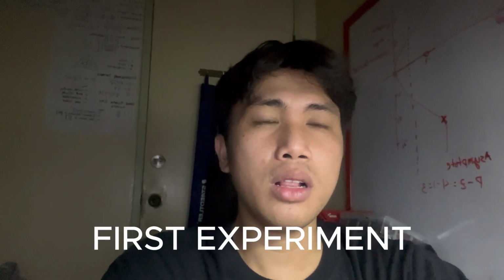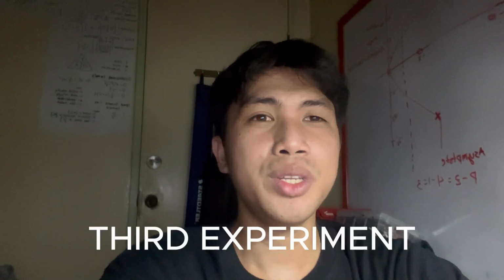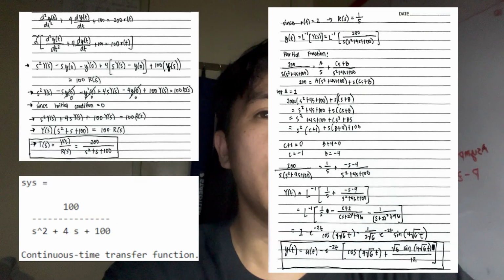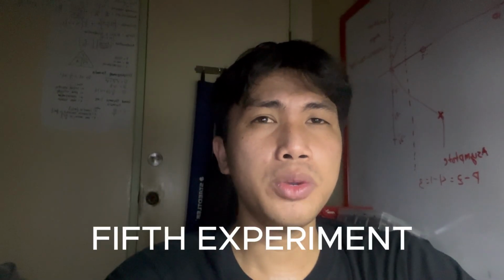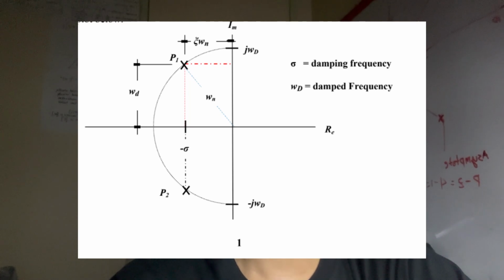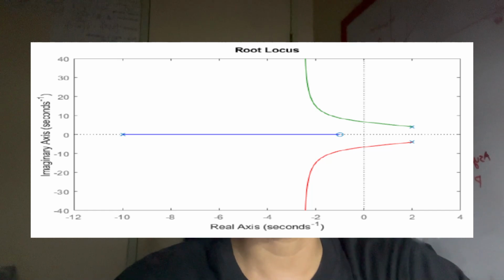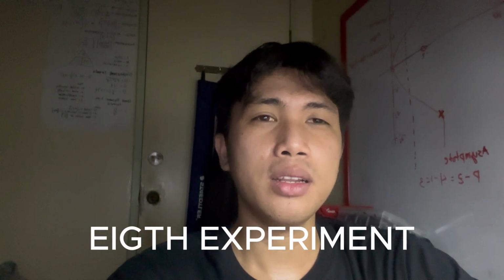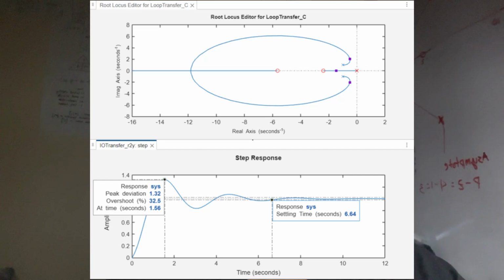Japitan ECE 3211L REFLECTION VIDEO